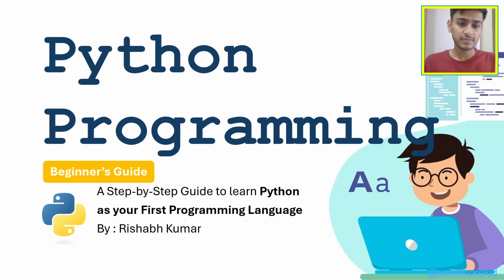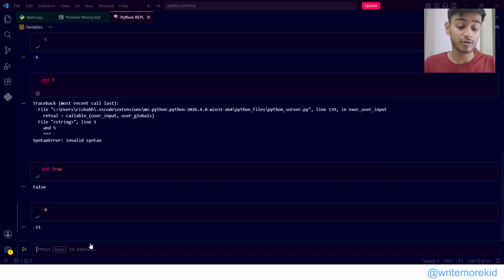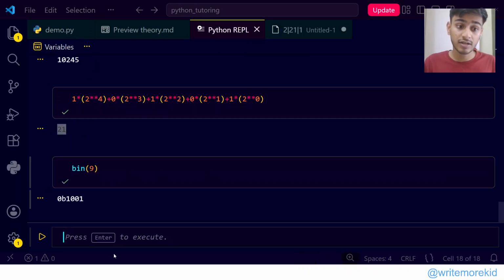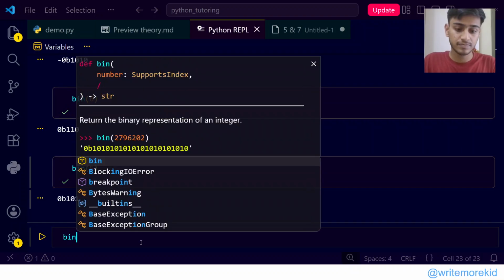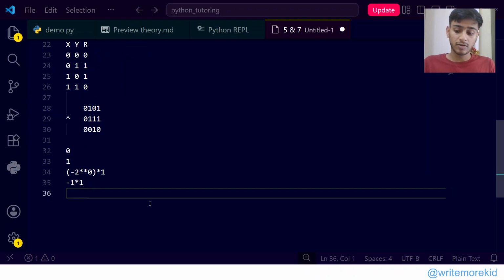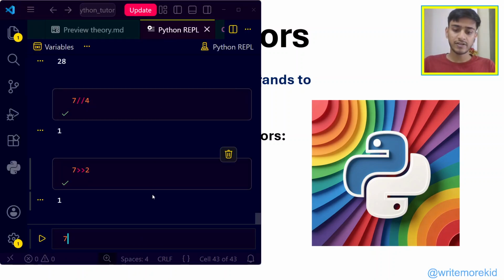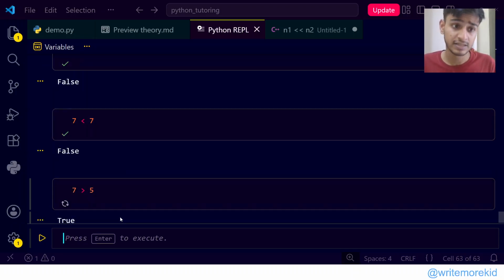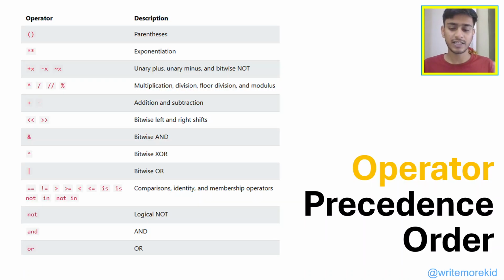Python Full Course for Beginners 2026 | Lecture 7 | Complete Guide to Python Operators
# Lecture 7: Python Programming Full Course for Beginners

Welcome to Lecture 7 of the Python Programming Full Course for Beginners.

In this lecture, we explore one of the most important concepts in programming—Operators in Python. Operators allow us to perform calculations, compare values, make decisions, assign data, and manipulate information. Every Python program uses operators, making them an essential part of your programming journey.

We also begin with a quick revision of the important concepts covered in the previous lectures before diving into practical coding examples. This lecture focuses on understanding operators through hands-on demonstrations rather than just theory.

In this lecture, you will learn:

* Quick Recap of Previous Lectures
* What are Operators?
* Unary Operators
* Binary Operators
* Assignment Operators
* Relational (Comparison) Operators
* Logical Operators
* Identity Operators
* Membership Operators
* Bitwise Operators
* Operator Precedence (Introduction)
* Common Beginner Mistakes
* Hands-on Python Examples

No prior programming experience is required. If you're new to the course, I recommend starting from Lecture 1 and following the series in order.

Upcoming Lectures

* Variables
* Data Types
* User Input
* Type Casting
* Operator Precedence & Expressions
* Conditional Statements (if, elif & else)
* Loops
* Functions
* Strings
* Lists
* Tuples
* Dictionaries
* Sets
* File Handling
* Exception Handling
* Modules & Packages
* Object-Oriented Programming
* Problem Solving
* Mini Projects
* Final Project

Happy Coding!